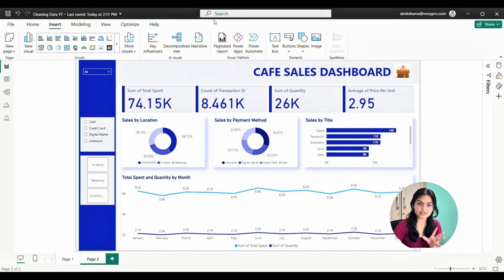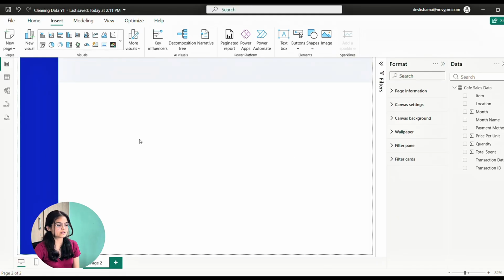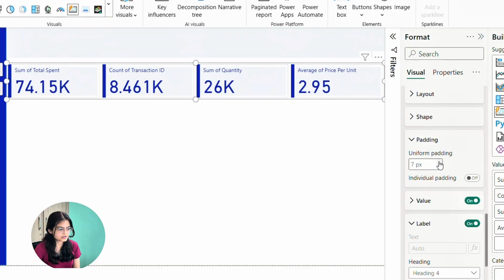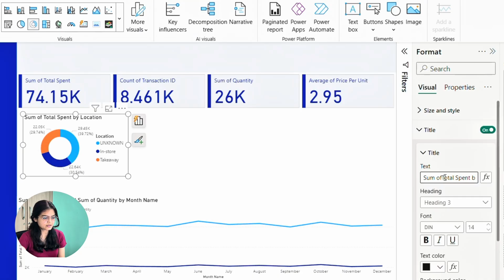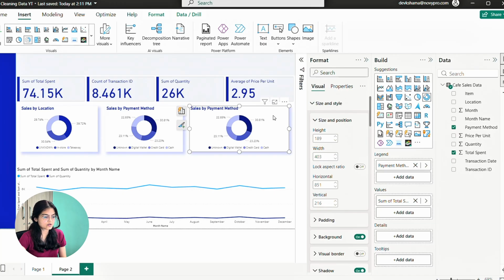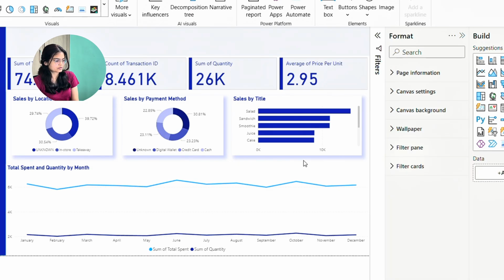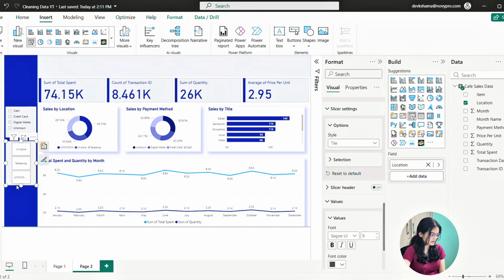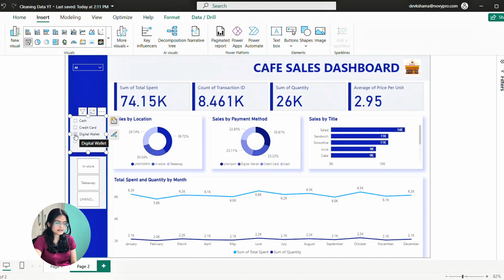Power BI Dashboard | Cafe Sales Data | End-to-End Data Analysis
In this video, I walk you through an end-to-end Power BI dashboard built using Cafe Sales Data ☕📊

You’ll learn how raw cafe sales data is transformed into meaningful insights using Power BI from data cleaning to interactive visuals and business KPIs.

🔹 What’s covered in this video:
 • Understanding Cafe Sales Dataset
 • Building an Interactive Power BI Dashboard
 • Key Metrics: Revenue, Orders, Product Performance
 • Trend Analysis & Business Insights

This project is perfect for:
✅ Anyone building a portfolio project
✅ Professionals transitioning into Analytics

If you’re learning Power BI, Data Analytics, or Business Intelligence, this video will help you understand how to convert data into actionable insights.